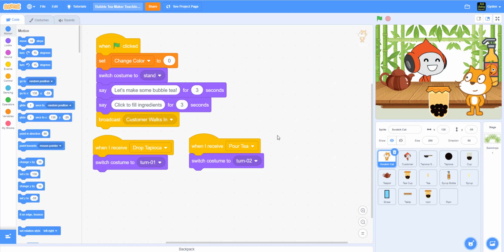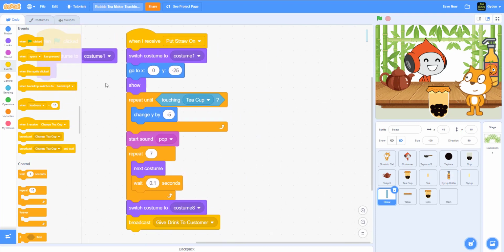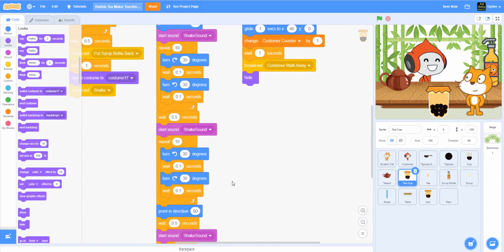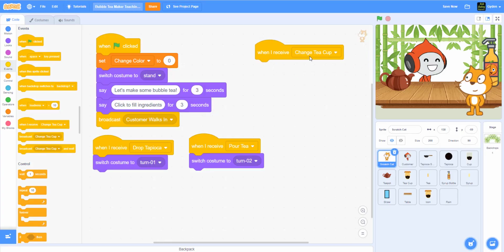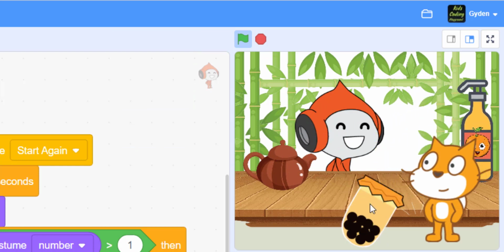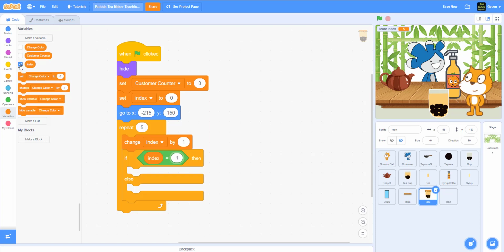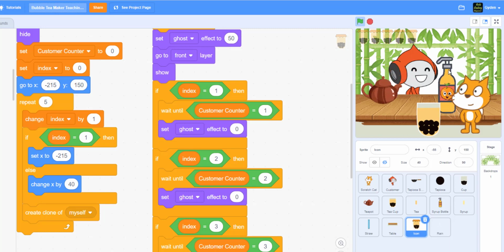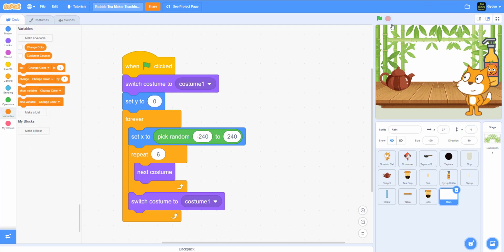Scratch Bubble Tea Maker | Part 4 | Scratch how to make bubble tea maker game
This video shows you how to make a bubble tea maker game in scratch.

VIDEO CHAPTERS
0:00 Intro
1:55 Straw Sprite
5:26 Tea Cup Sprite
6:57 Straw Sprite
8:27 Customer Sprite
11:17 Cat Sprite
15:58 Icon Sprite
22:40 Rain Sprite